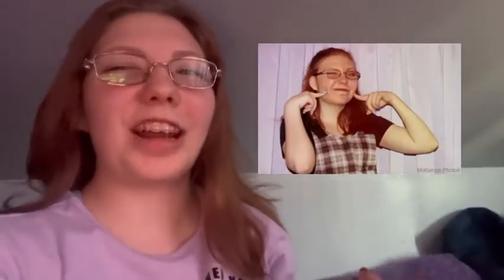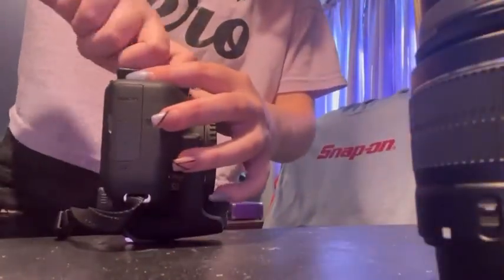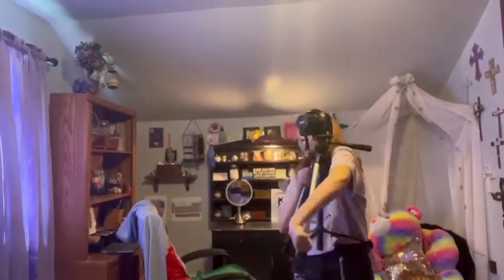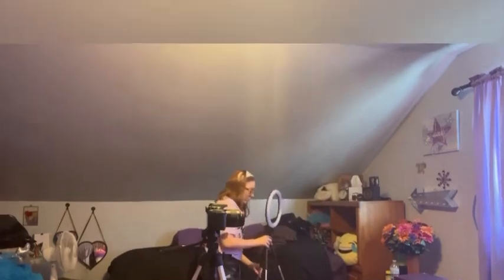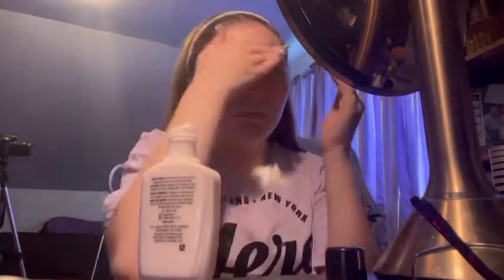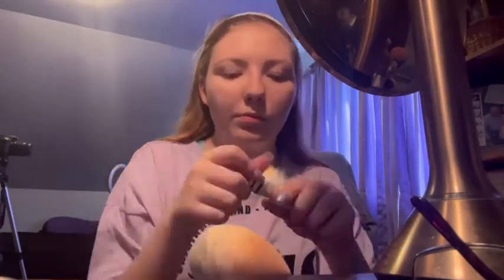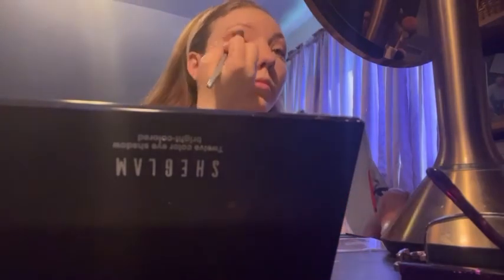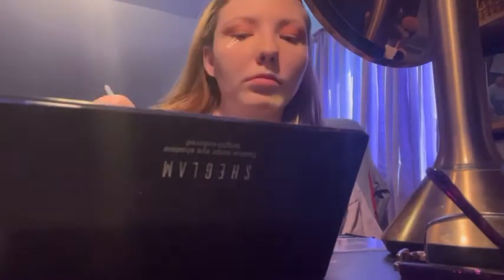My photography set up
Musician: LiQWYD

Musician: LiQWYD

Musician: LiQWYD